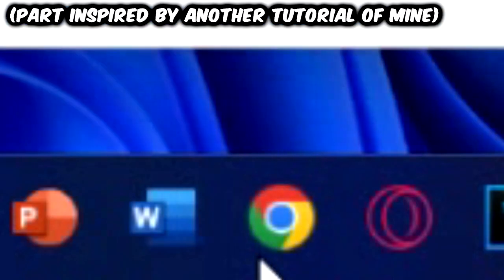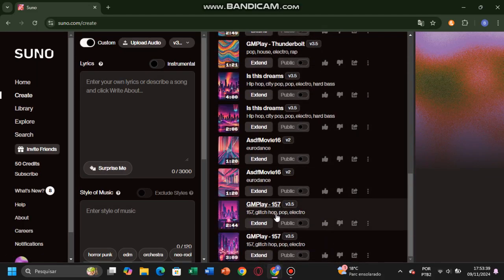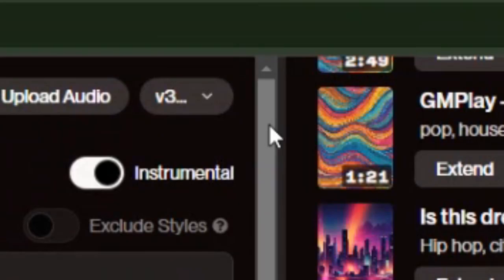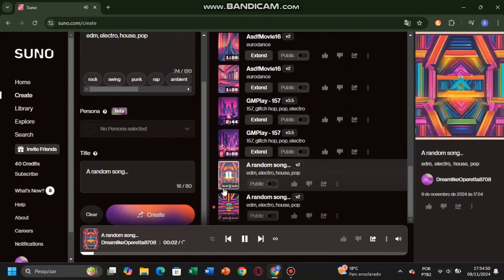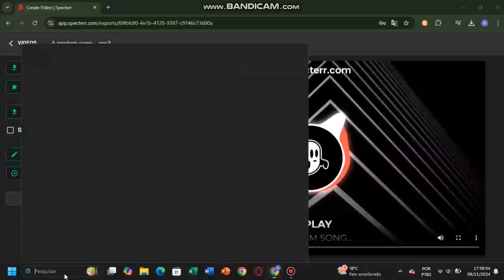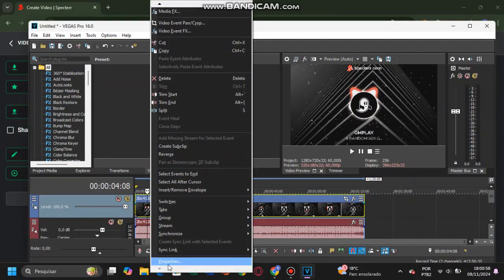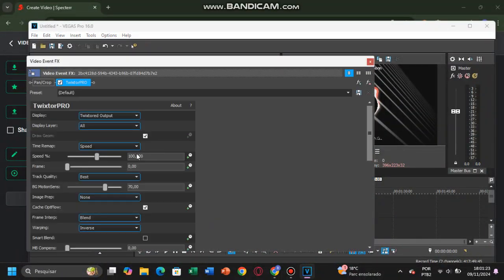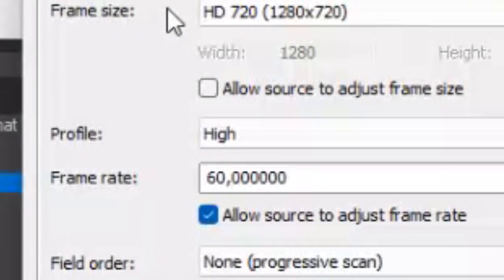GMPlay´s tutorials: how i made my songs?